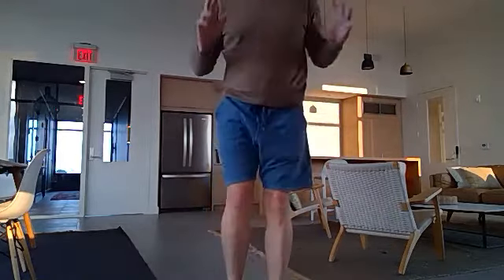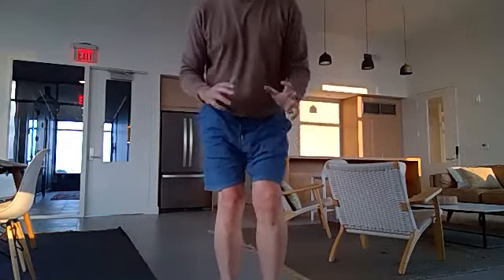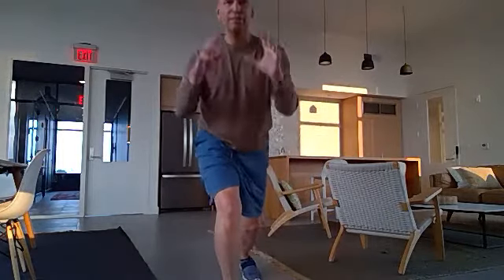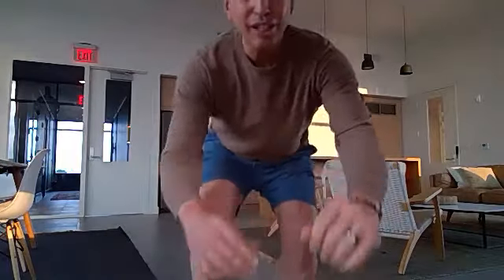tai chi for you